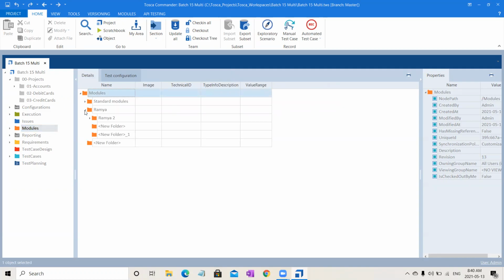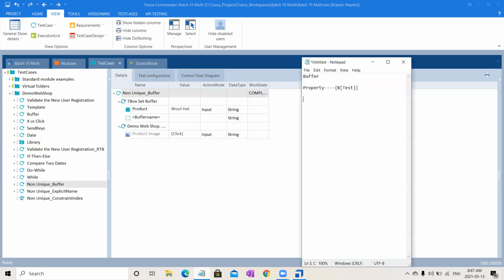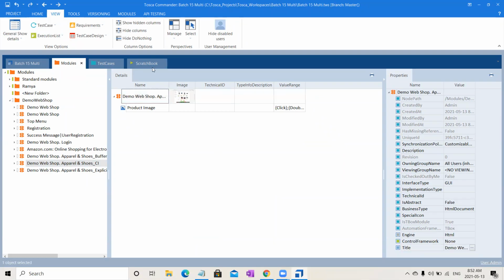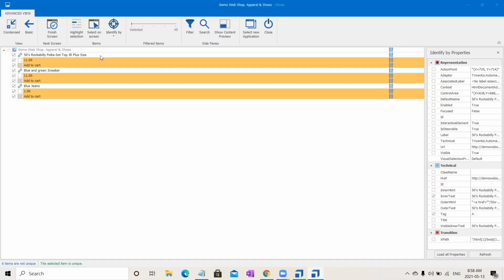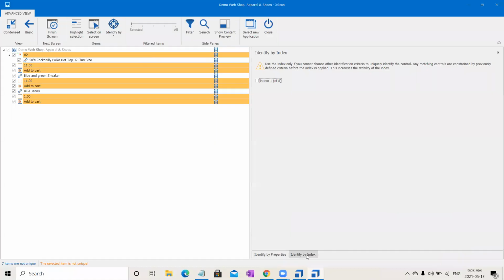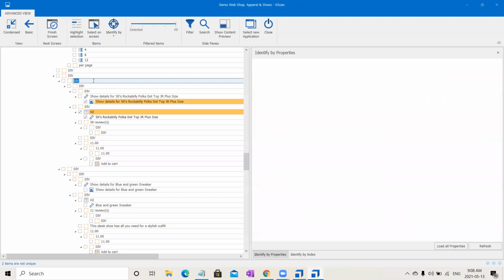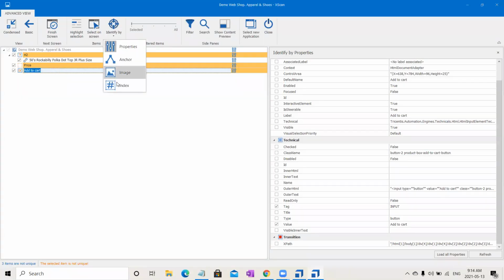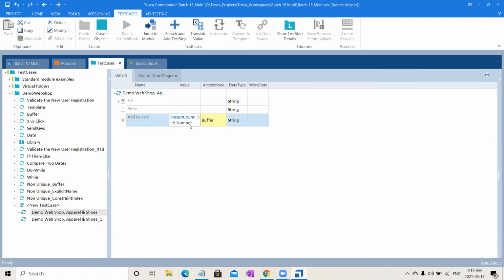Tricentis Tosca Testing Session 17